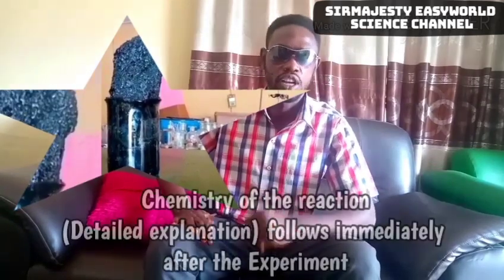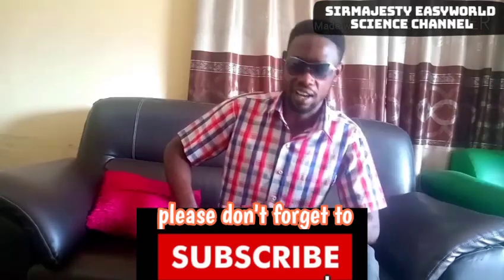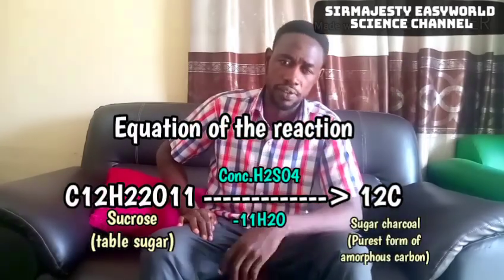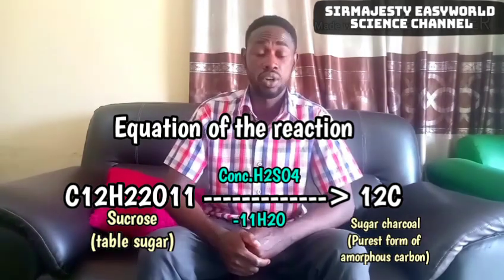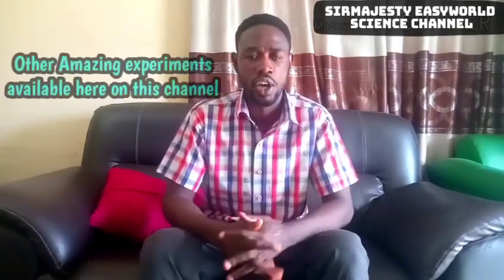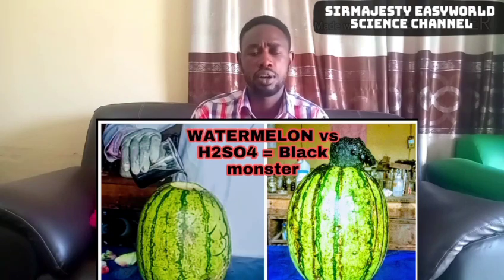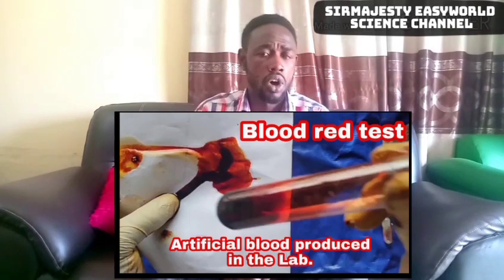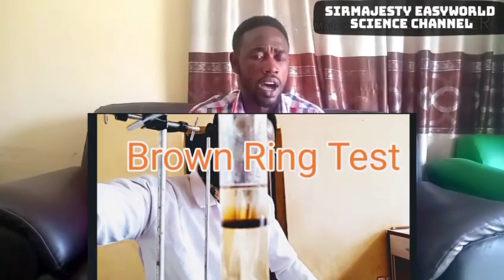SUGAR CHARCOAL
Amazing reaction of granulated sugar, converting it to black monster growing up rapidly from a beaker.